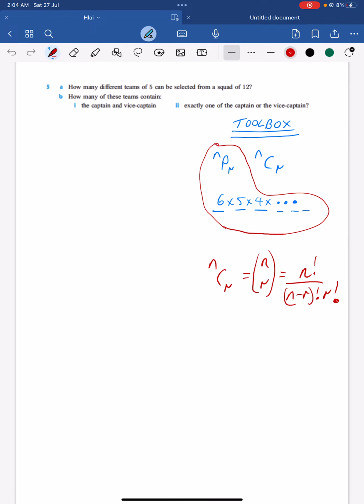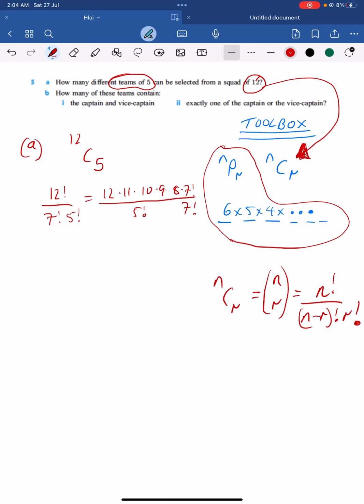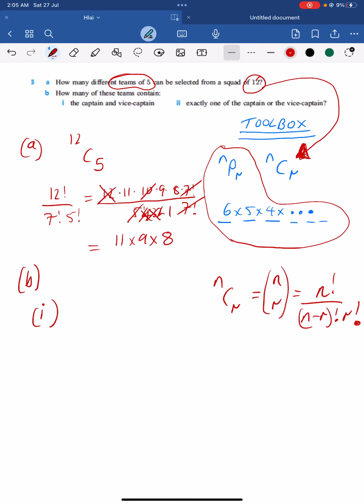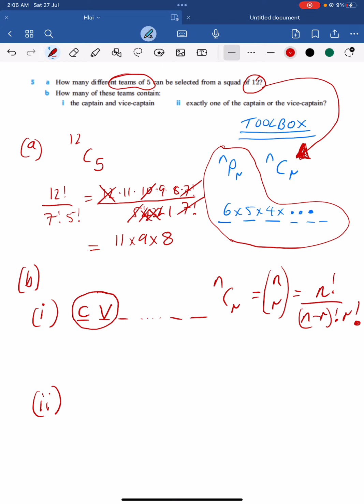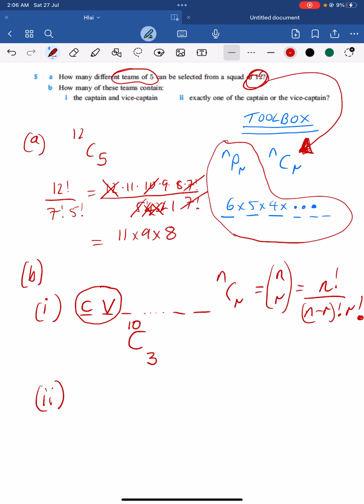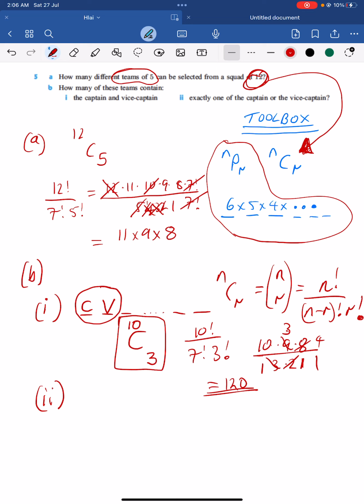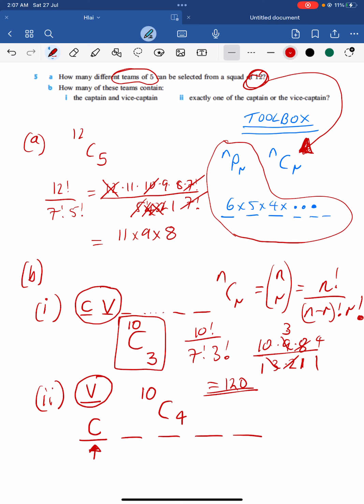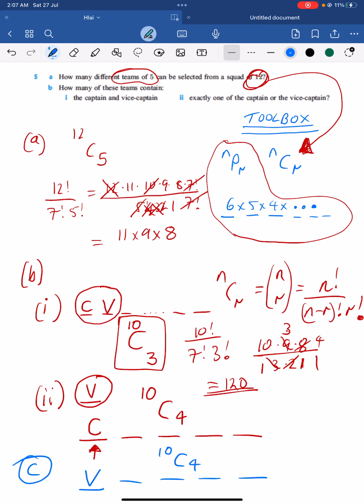Combinations must include